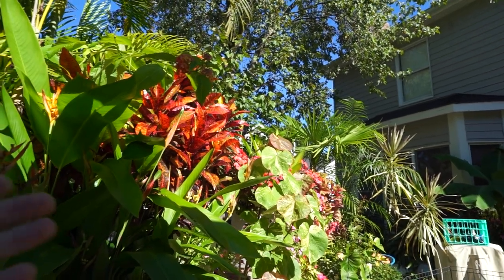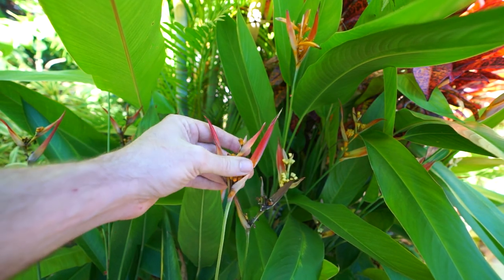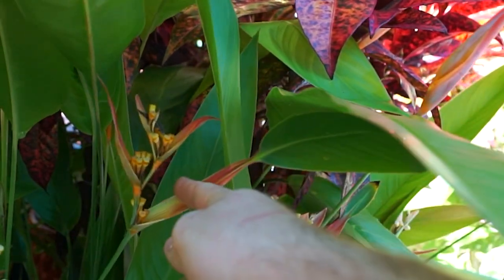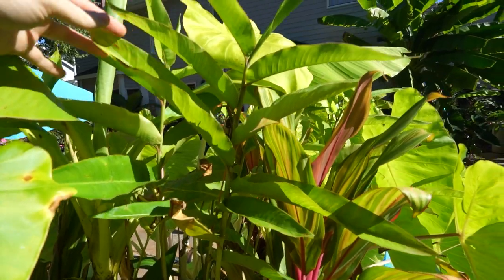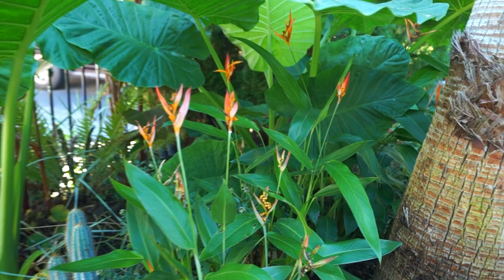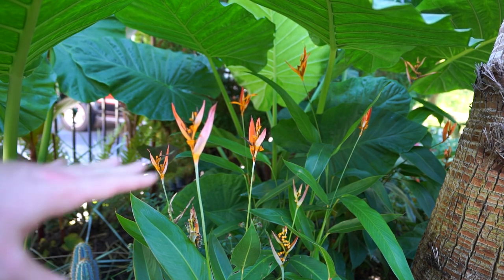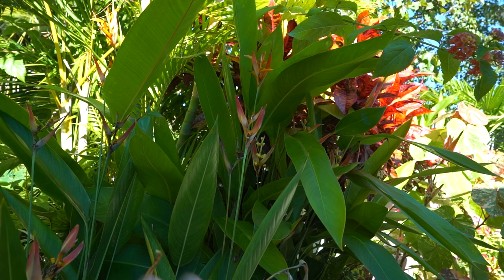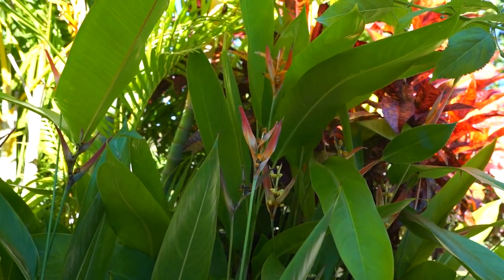How I Grow Heliconias Indoors and Outside | False Bird of Paradise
Finally talking about my all time favorite tropical plant! Heliconias, also known as the false bird of paradise, due to their resemblance to bird of paradise plants and flowers, are excellent tropical plants. There are tons of different types of heliconias, I mostly just discussed the most common here in the USA that are likely to be grown by people indoors and outside. The psittacorum heliconias like heliconia psittacorum andromeda, or the heliconia psittacorum choconiana seem to be the most common. These parrots beak heliconias grow quite easily outdoors if given light, plenty of water and lots of nutrients. Growing heliconias indoors however, that's not usually as simple. It isn't hard to keep them alive indoors, but keeping them looking their best and flowering inside, that's a greater challenge for most. I talked about how I grow heliconias indoors and ask that everyone with experience on the topic add to the discussion in the comment section. There isn't a lot of information on the topic.

Gardening Supplies
GE LED 32 watt Grow Light PAR 38